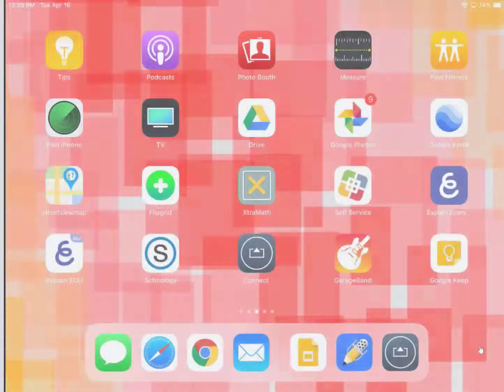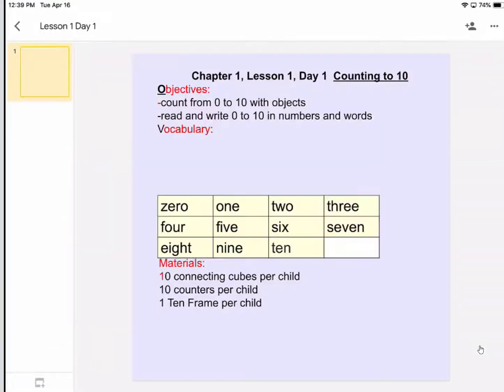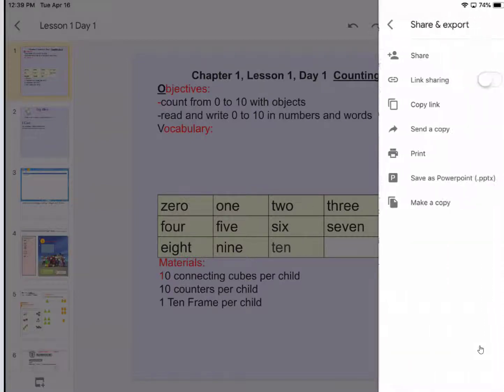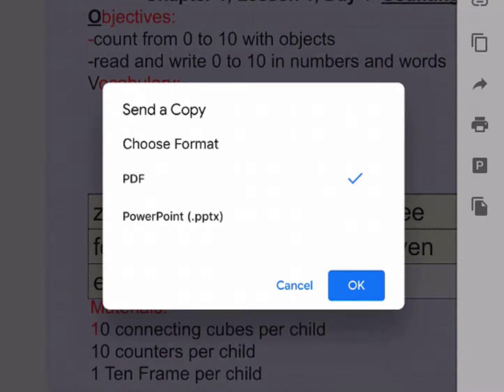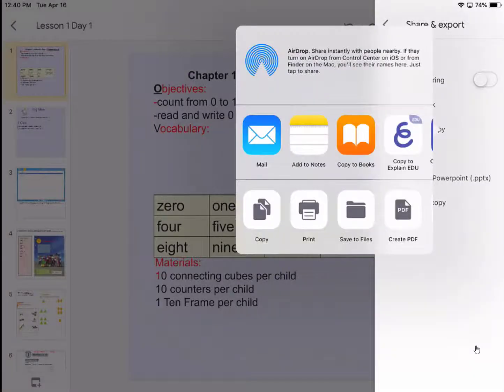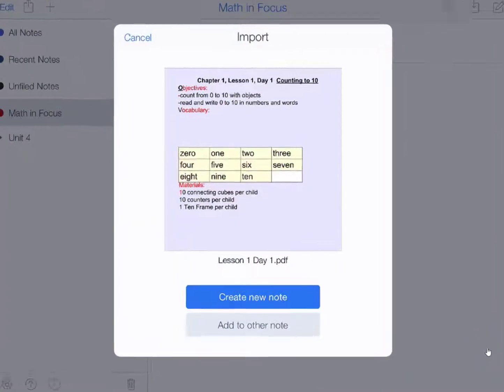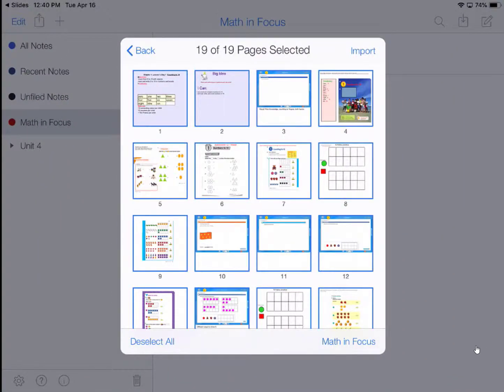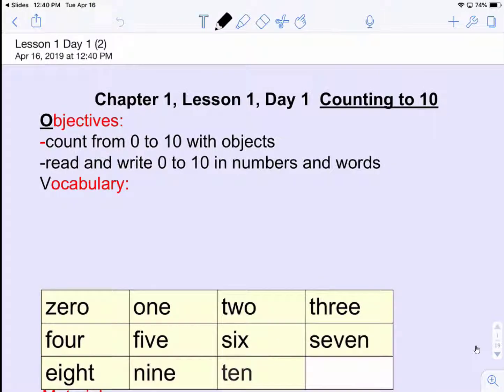Edina Tech Tips - Import Slides into Notability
A quick tutorial on the process of exporting a Google Slide to Notability